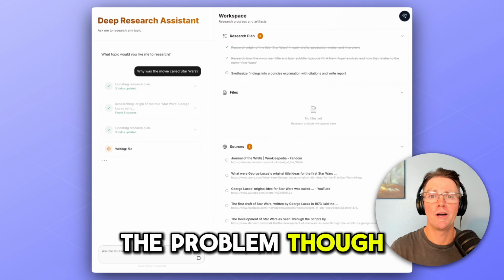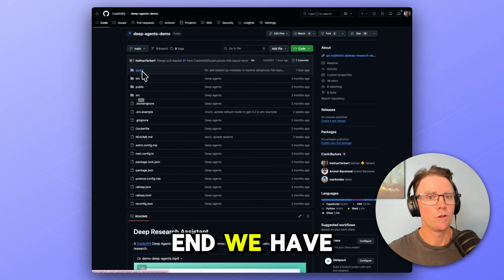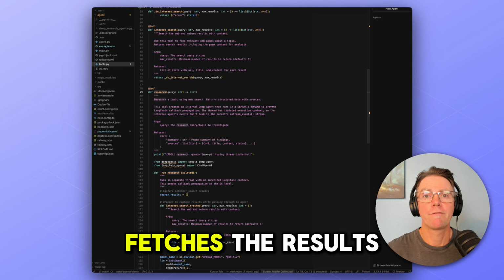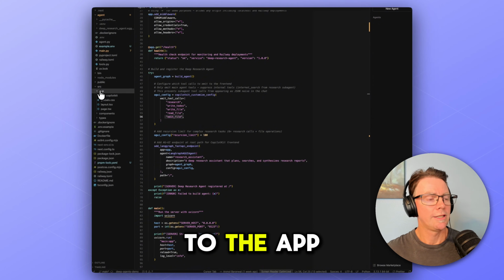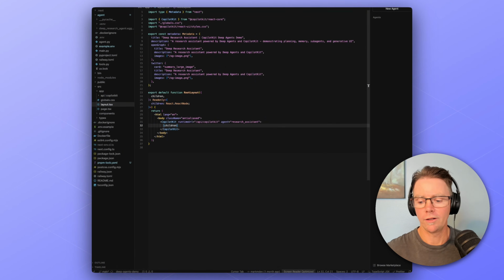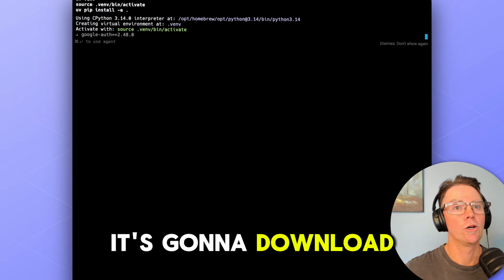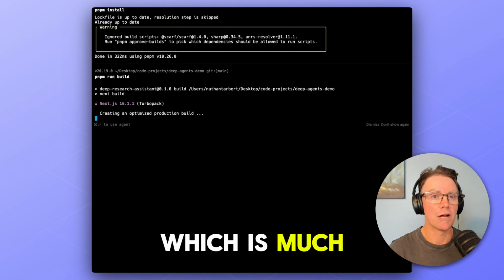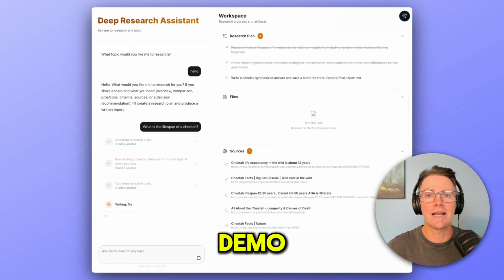Connect LangChain Deep Agents to a Live Frontend with CopilotKit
Bring any frontend to your LangChain Deep Agents!

LangChain's Deep Agents plan, research, and write files - but it all happens on the backend where you can't see it. In this video, we connect a Deep Agent to a live frontend using CopilotKit, so you can actually watch the whole process happen in real time.

We'll cover the architecture (how the FastAPI backend, Next.js frontend, and CopilotKit work together), show a live demo of the research workflow, and walk through setting it up and running it locally step by step.